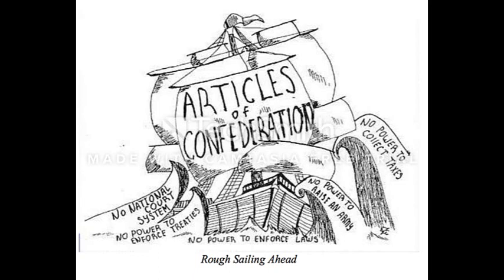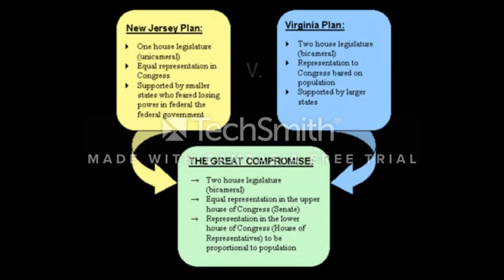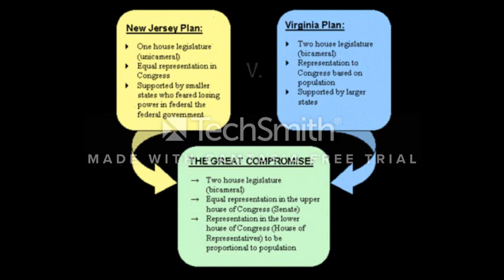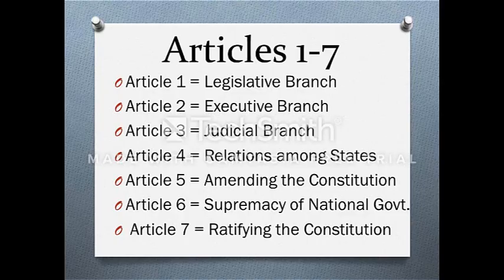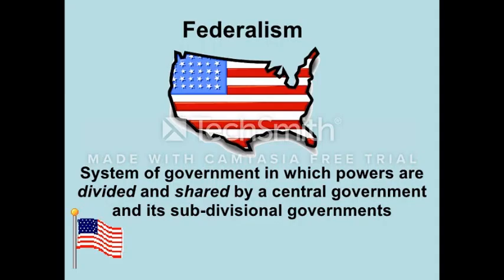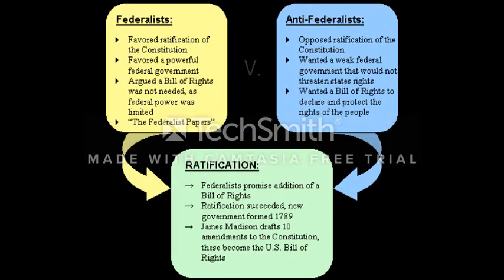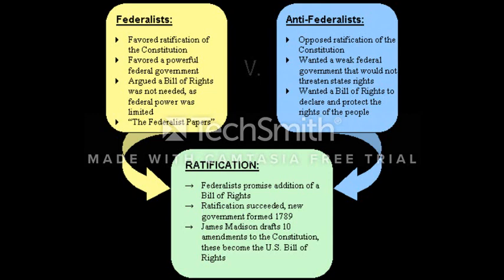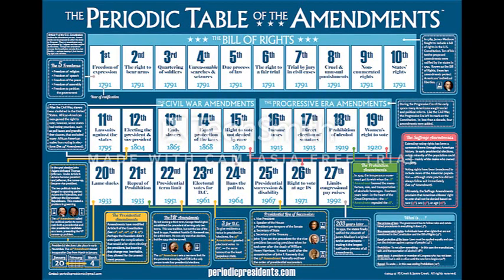chap 2 daily